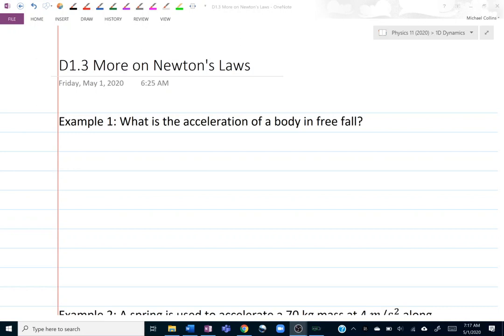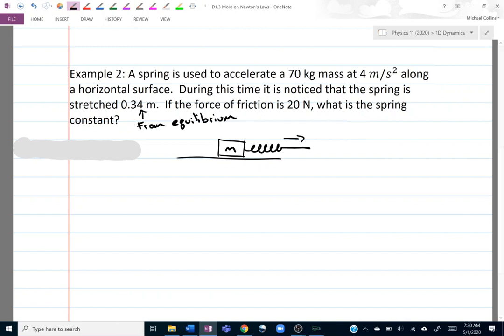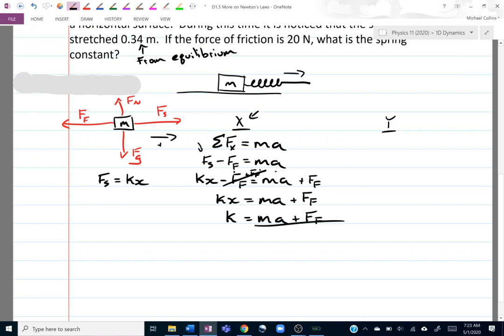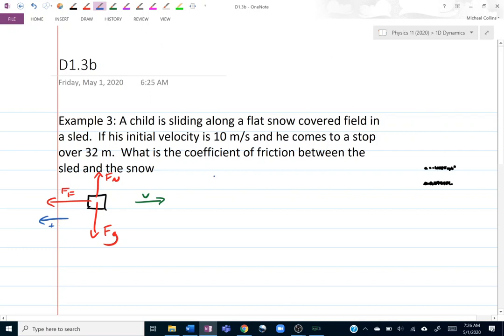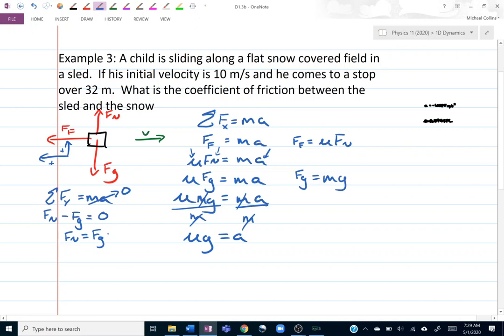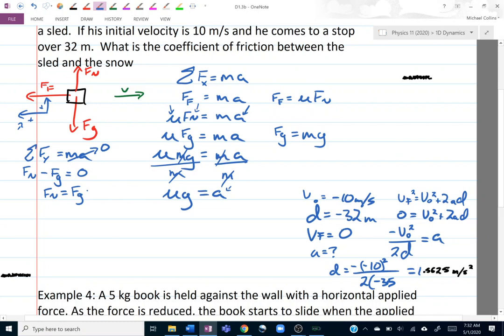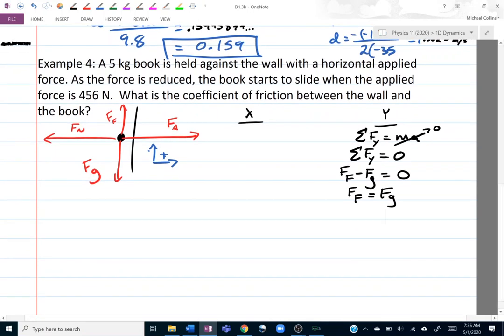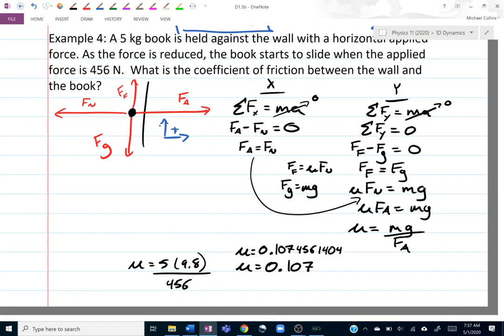D1 3 More on Newtons Second Law